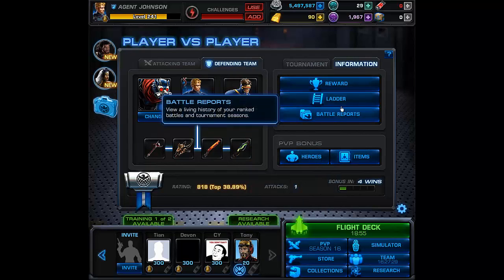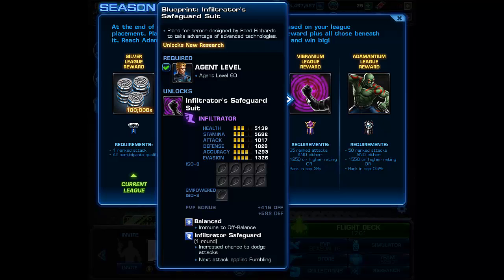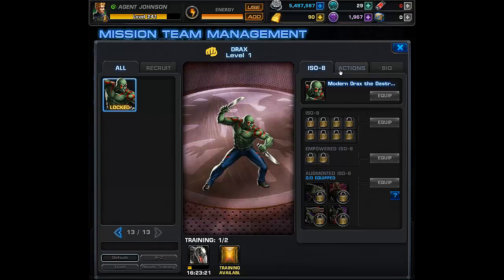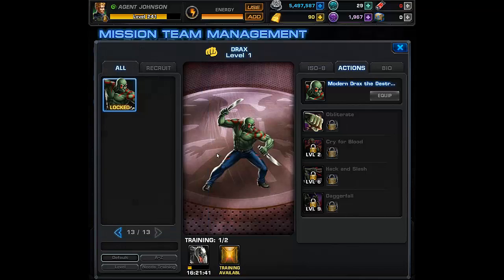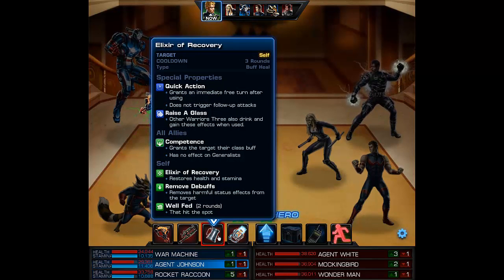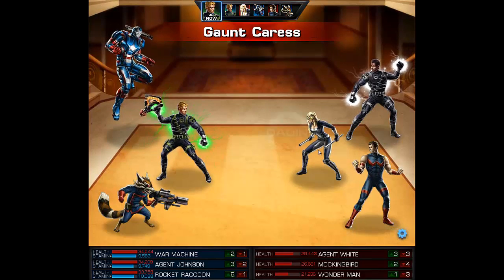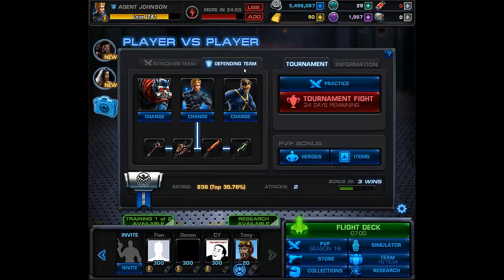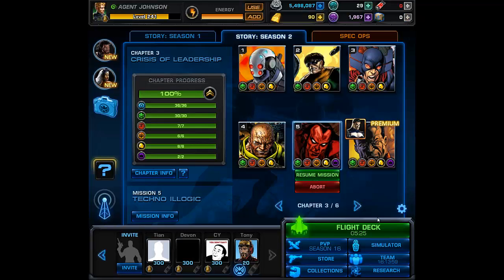Marvel Avengers Alliance-Start of PVP Season 16+Team Big Guns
Hi folks.  IN this video, we take a look at the first night of PVP season 16 aka the Drax season.

First we take a look at the PVP rewards and the hero-Drax. The suit could be interesting especially since it is the counter class to the most recent reward suit. Will it help infiltrators out? Maybe not the heroes but the agent could be sitting pretty. The weapon seem...ehh not horrid. It may help teams push through the disoriented effects of the cube but it's other function might be a bit too slow for PVP. AS for Drax, I'm not sure he's a whole lot to right home about. I said that about Rocky also and then changed my tune once I got him so. who knows? :)

So far, I'm running Pepsi Can and RR together on O.  My agent runs the obliterator, the cube and the tankard to give IP an extra turn and hopefully get RR to jump in with trigger happy and have it be crits.  My issue seems to be a lot of dodging despite my solid accuracy.  I haven't found a pure counter to my team yet but all tacts will hurt RR.  Lots of infils aren't good for me either.  I dd have an issue where DP jumped in on IP's build up for his 21 gun salute which caused a forced refresh via buggy.  This TOTALLY messed up the rotation and I lost but it was still close.  Juggy/QS teams are also a bit rough for me at times.